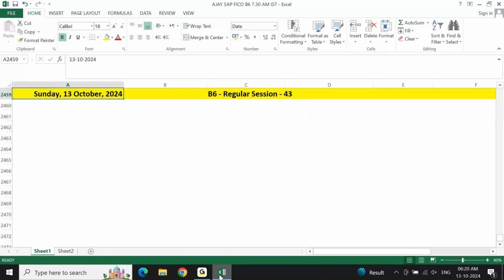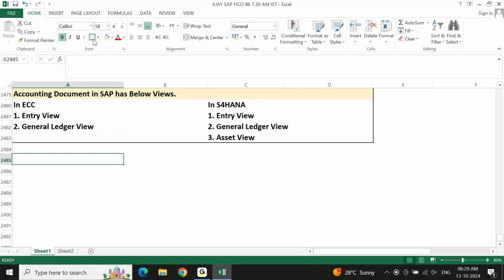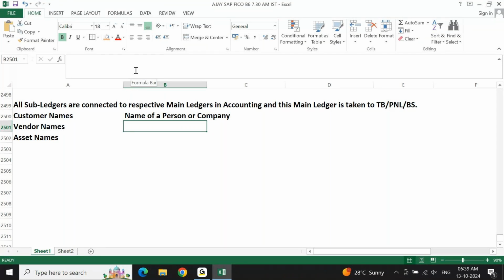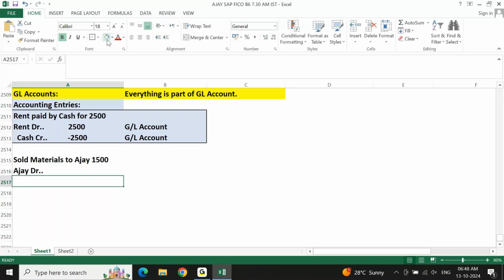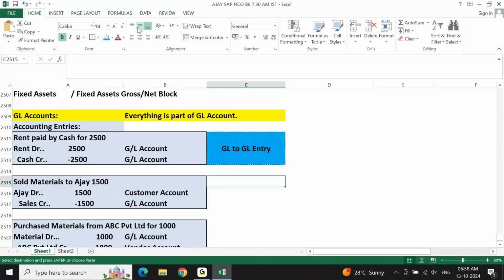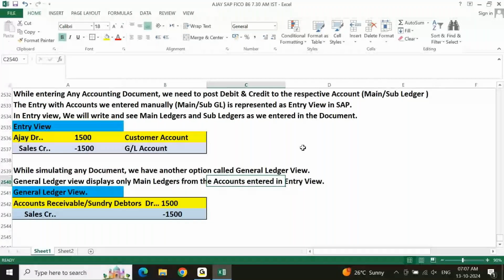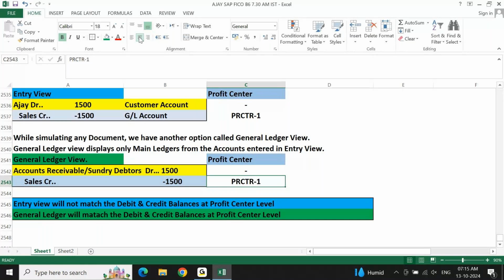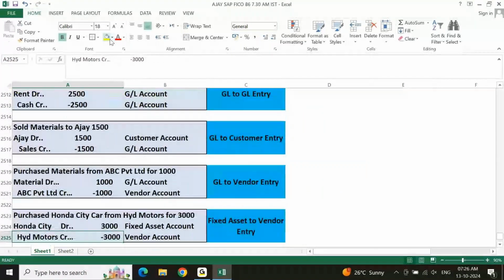BATCH 06: SAP S/4 HANA FICO: Regular Session 43 Document Splitting - 2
BATCH 06: SAP S/4 HANA FICO: Regular Session 43
Document Splitting Part - 2